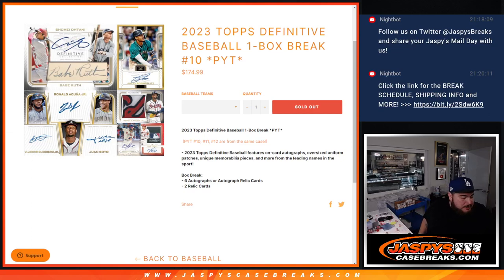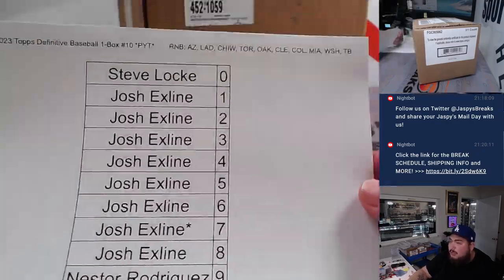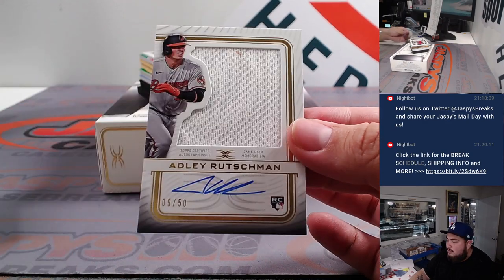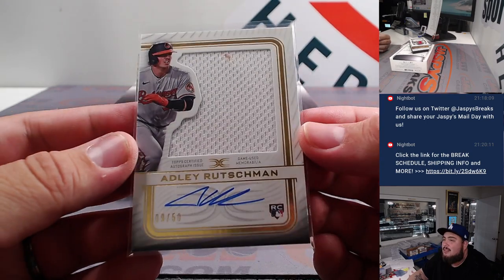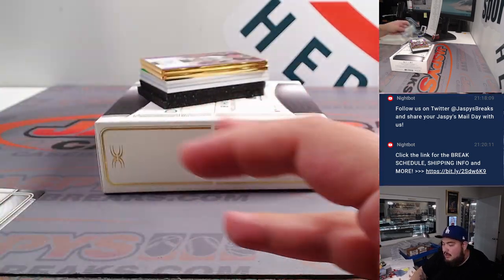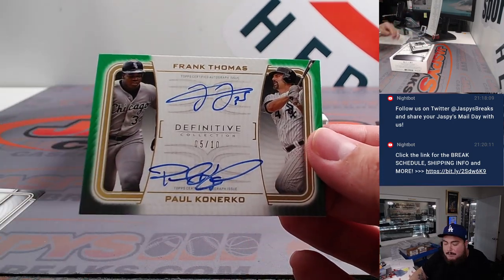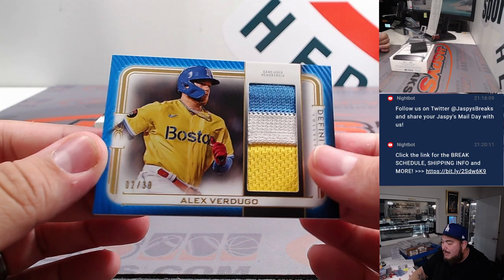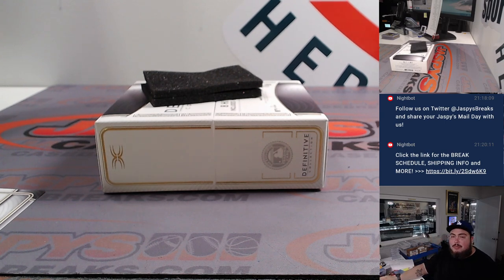M. 11/27/23 - 2023 Topps Definitive Baseball 1-Box #10 *PYT*